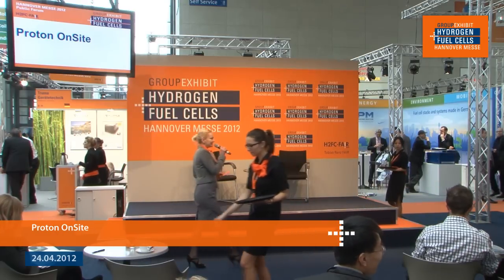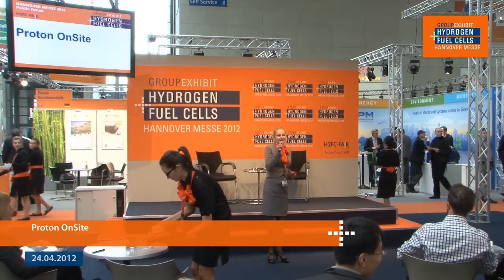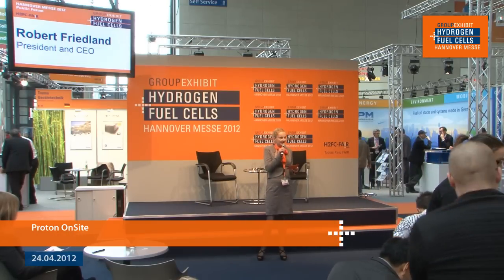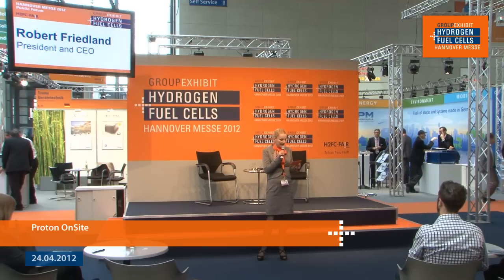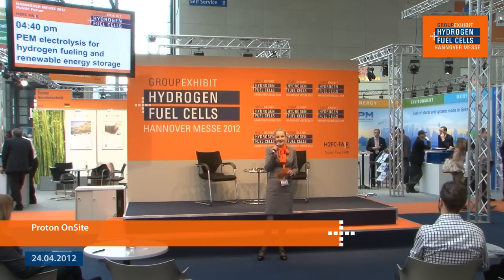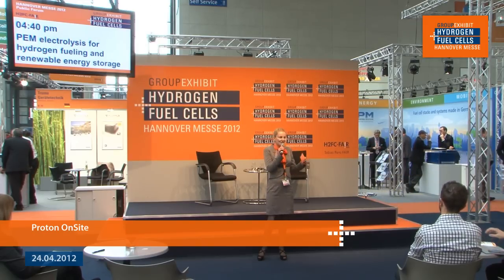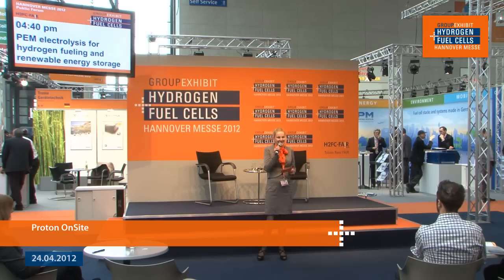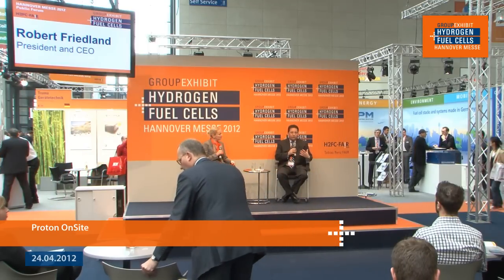Proton OnSite at the 18th Group Exhibit Hydrogen + Fuel Cells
Proton OnSite at the 18th Group Exhibit Hydrogen + Fuel Cells at HANNOVER MESSE 2012